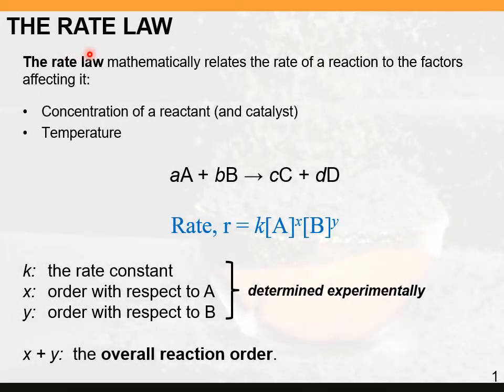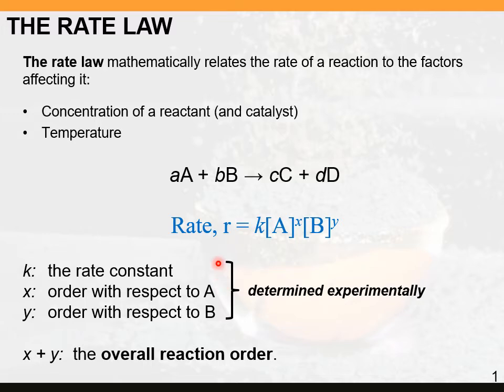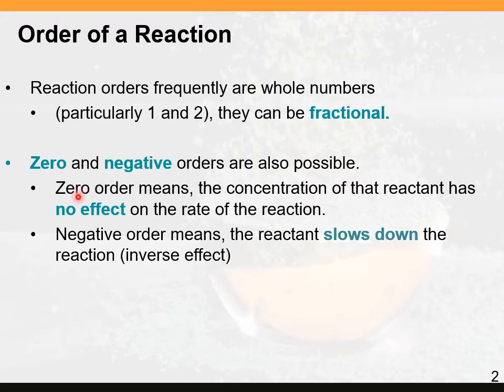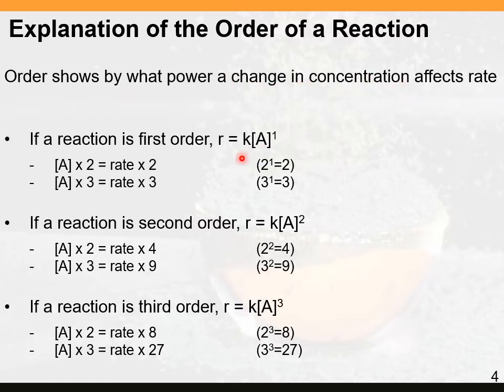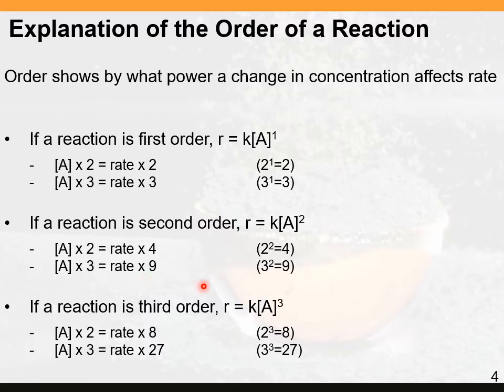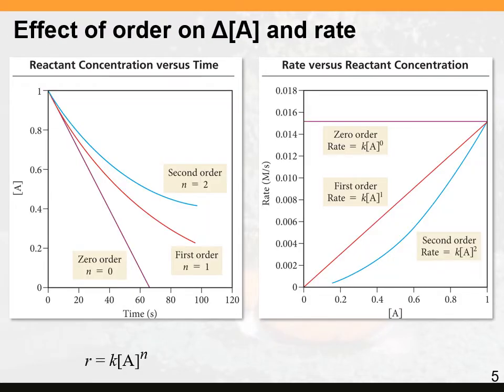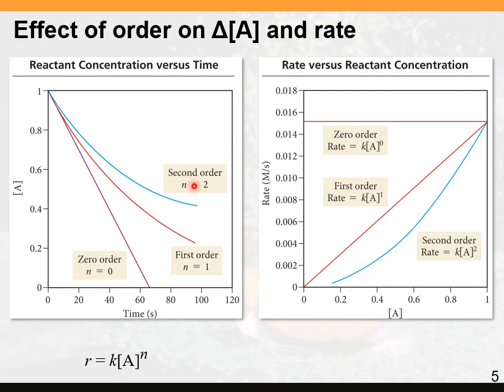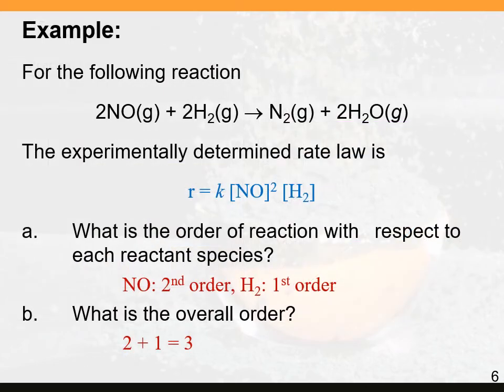Chapter 13 Chemical Kinetics - Part 1 - Video 5 - Reaction order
Reaction order